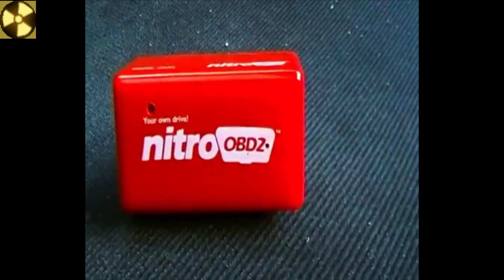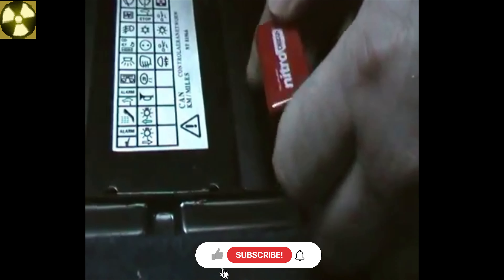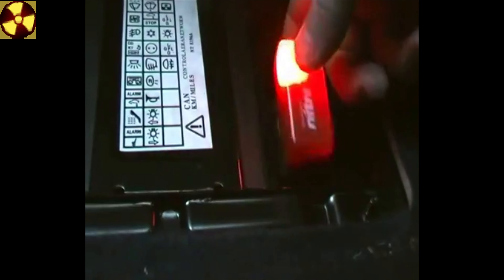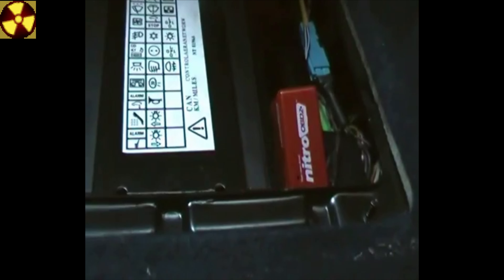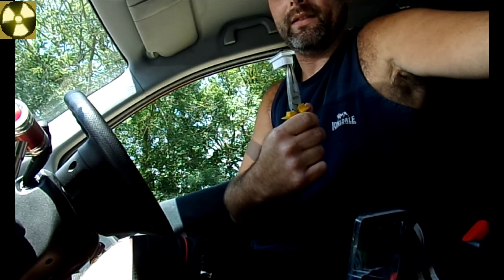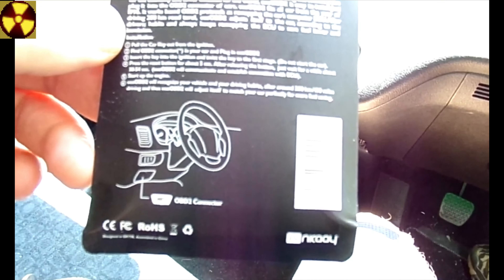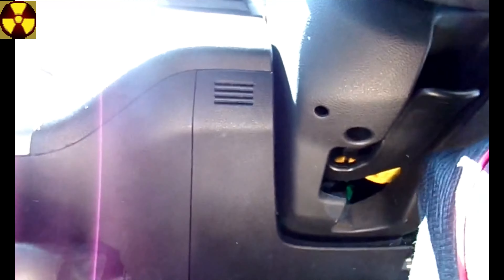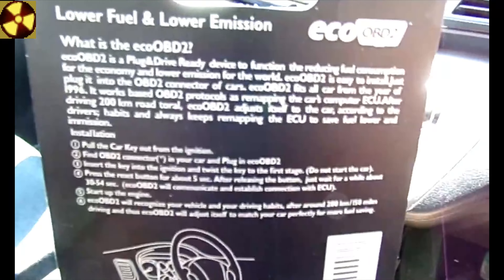THIS SHOULD BE ILLEGAL! REAL NITRO OBD2 vs ECO OBD2 REMAP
REAL NITRO OBD2 vs ECO OBD2 REMAP